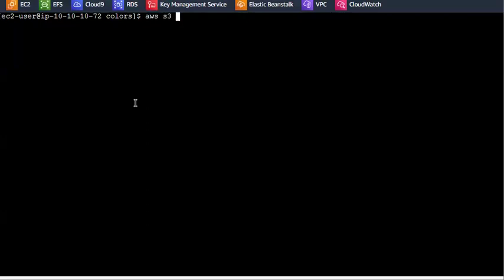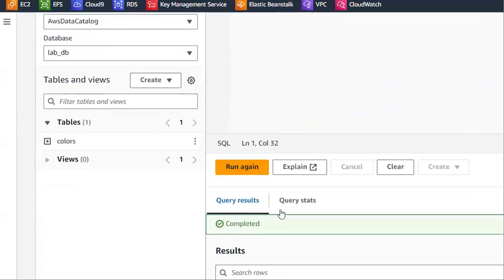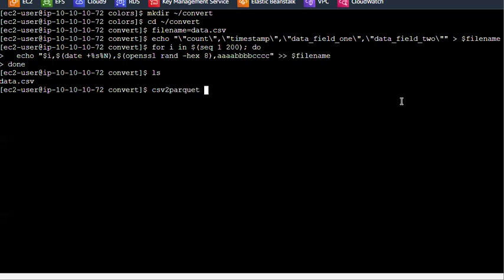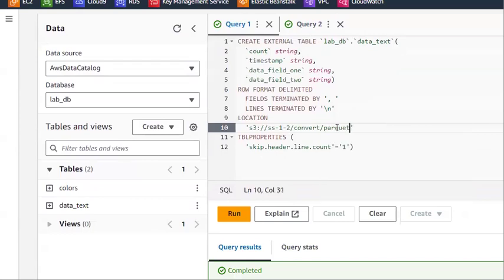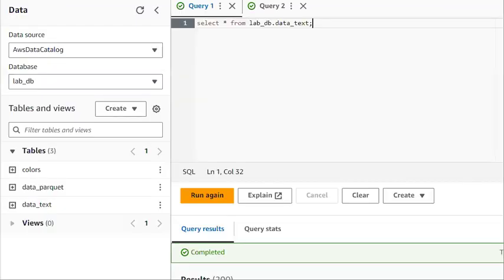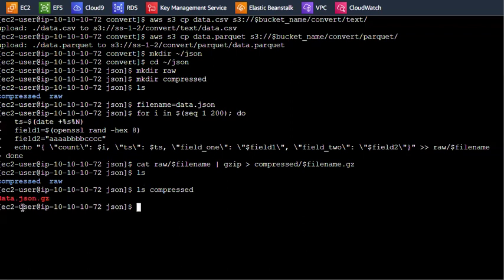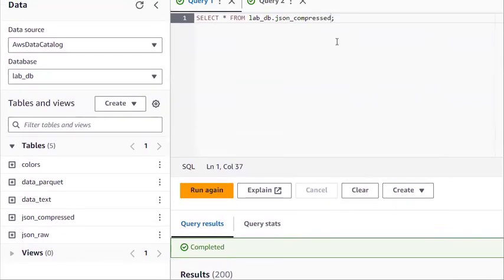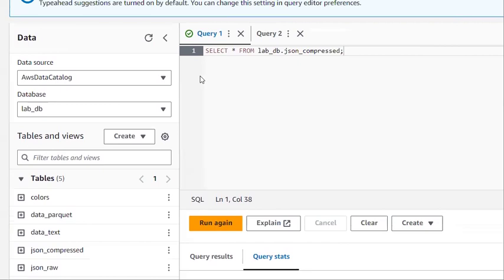Hands on Amazon athena for realtime data query for different files formates of data stored in s3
### Title:
"Hands-on Amazon Athena: Real-time Data Query for Different Files Stored in S3"

### Description:
In this hands-on tutorial, learn how to use Amazon Athena to perform real-time data queries on various file types stored in Amazon S3. We'll explore setting up Athena, creating databases and tables, and running SQL queries on data in formats such as CSV, JSON, and Parquet. Follow along to understand the power of serverless, interactive query services and how they can simplify data analysis in the cloud. Ideal for data analysts, AWS enthusiasts, and anyone looking to leverage AWS Athena for big data queries.